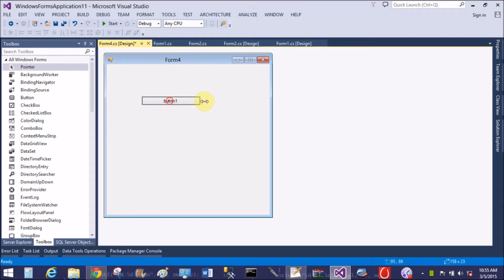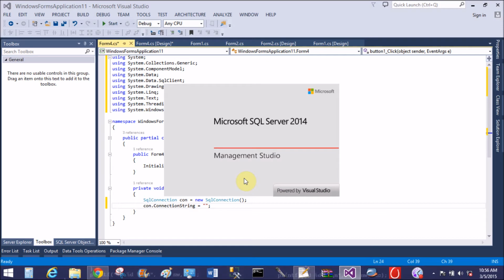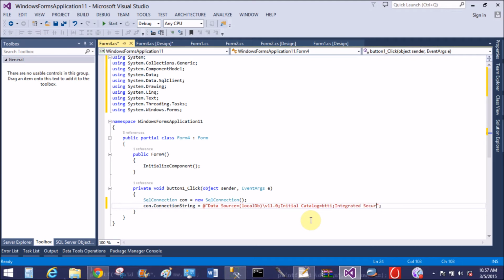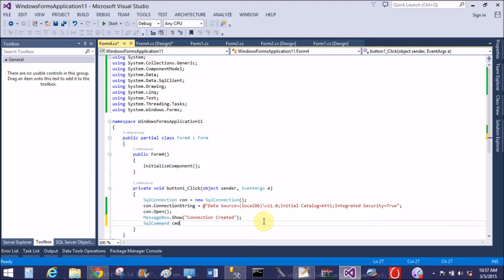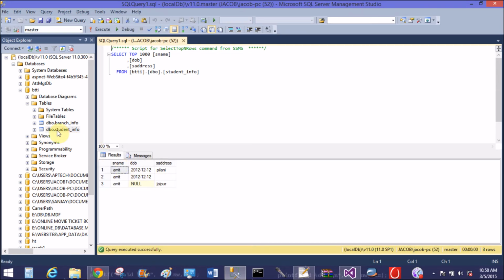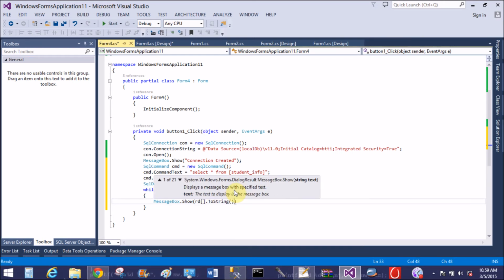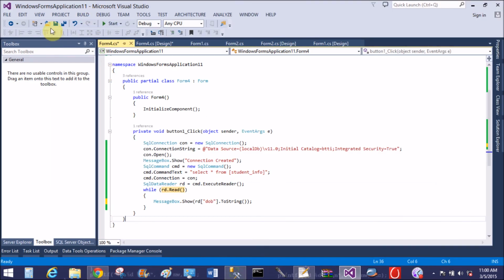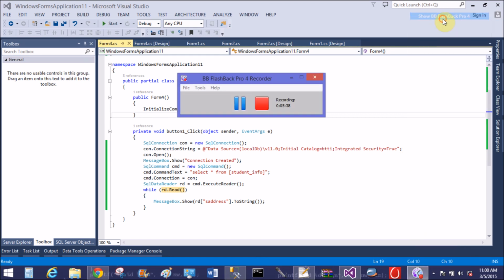How to retrieve data from database using ADO NET in windows form c#